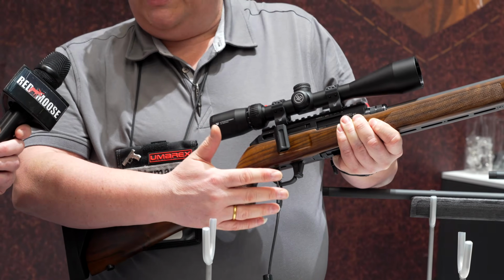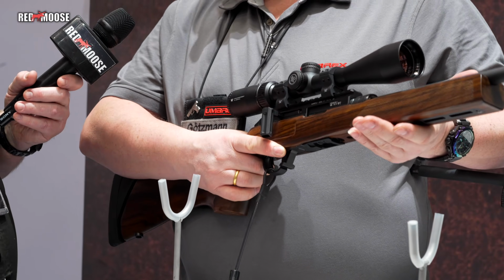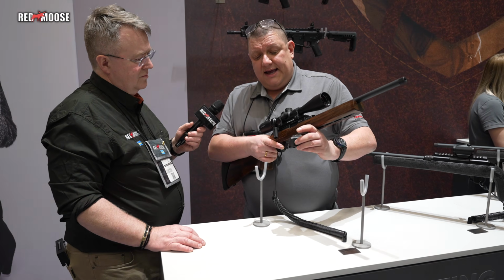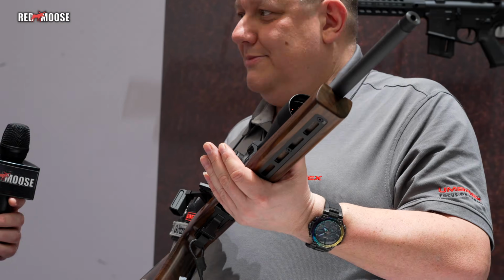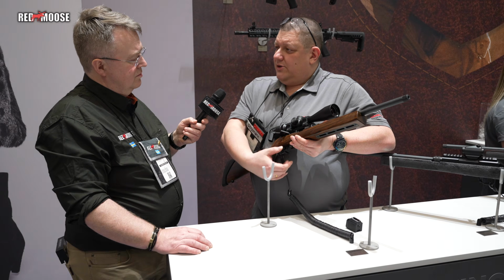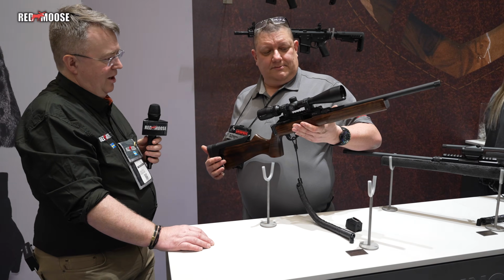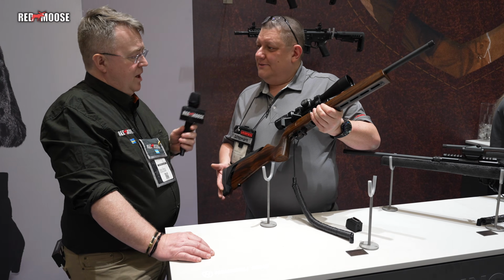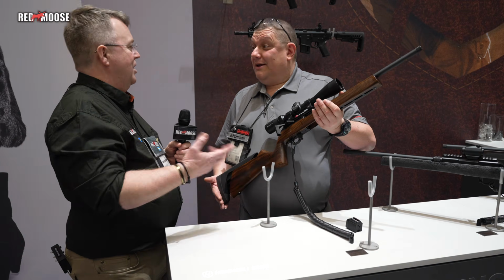HAMMERLI ARMS FORCE B1 - Straight pull rimfire with interchangeable barrels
An affordable straight pull rifle for rimfire cartridges, this is the Hammerli Arms Force B1.
Tobias talks to Marc Götzmann regrading the brand new Hammerli Arms Force B1. This is a rimfire rifle developed for hunters and shooters. Hammerli Arms Force B1 comes with several different gunstock options. Trigger and magazine that is compatible with Ruger 1022.

Chapter for this video about the Hammerli Arms Force B1
0:00 Intro
0:50 Straight pull action
1:22 Hammerli Arms the brand history
2:17 The magazine from Ruger 1022
2:55 Quick change barrel system
3:55 How about accuracy?
4:48 Threaded barrel
5:04 Ruger trigger compatibility
6:06 The gunstock
6:52 M-Lock rail
7:45 Picatinnyrail
8:05 Price, accessibility and versions.

Our goal is to provide hunting films with high ethics, good action, and some knowledge.

We also appreciate your comments, so that we can know what you like and dislike.

Publisher: Tobias Åberg